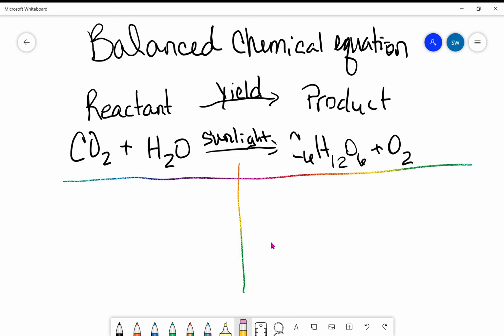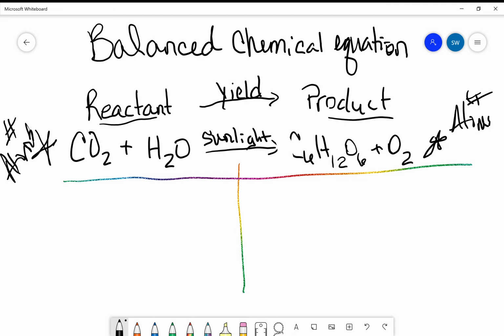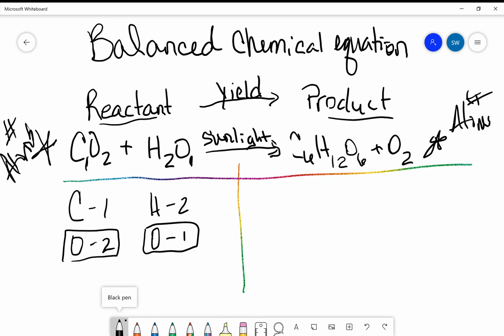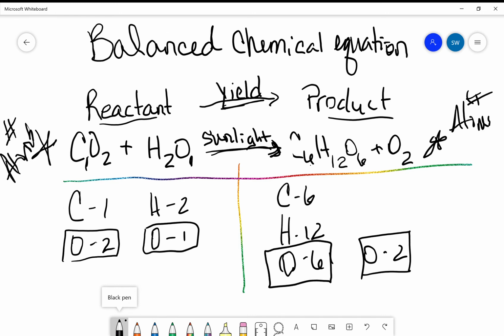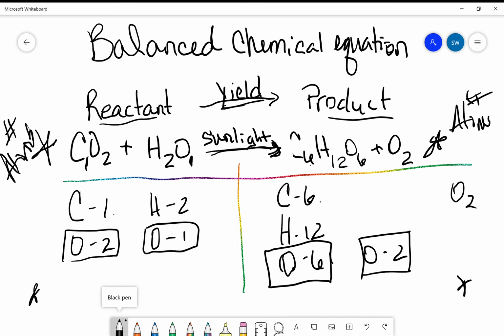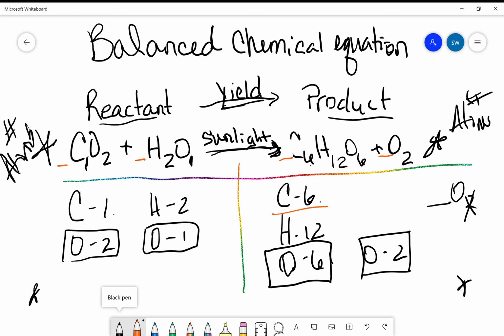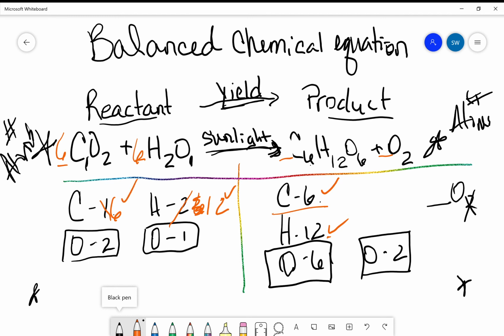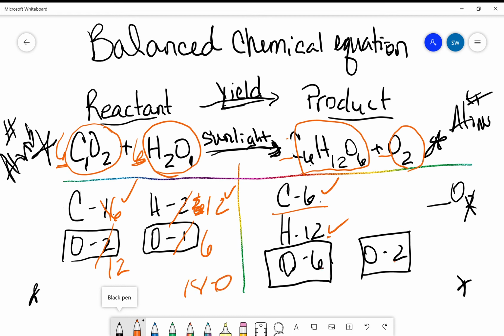Photosynthesis Balanced Equation Explained